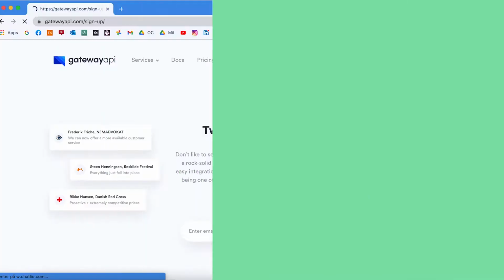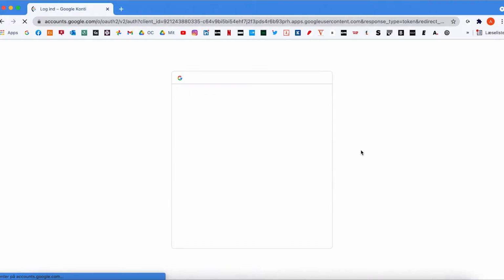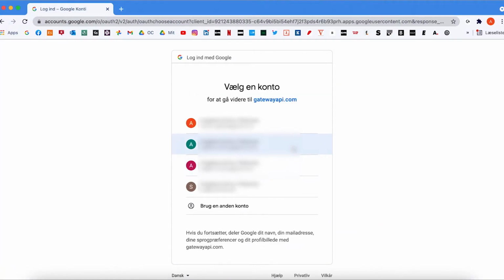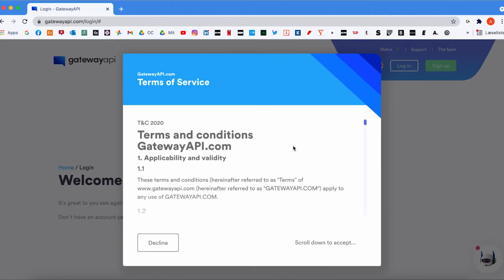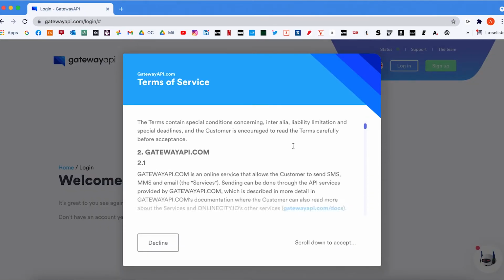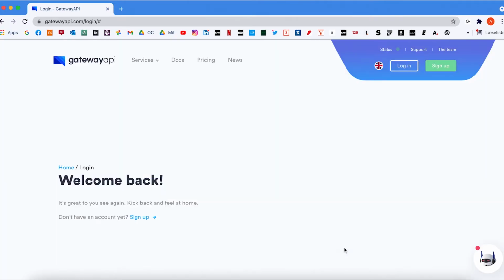How to create an account - GatewayAPI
This quick video tutorial teaches you how to easily create a GatewayAPI account.